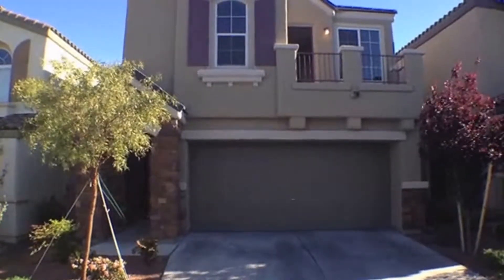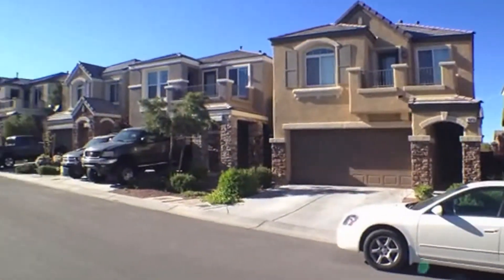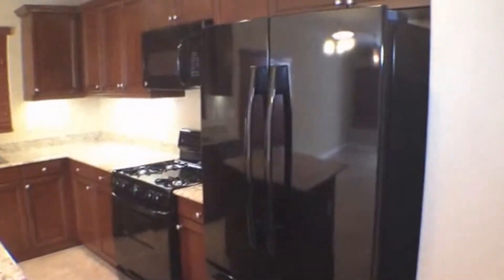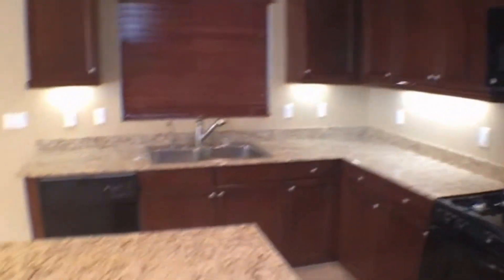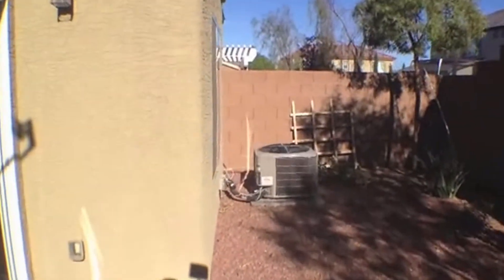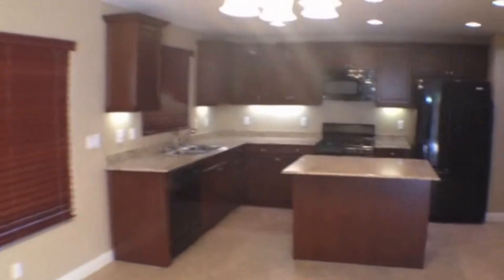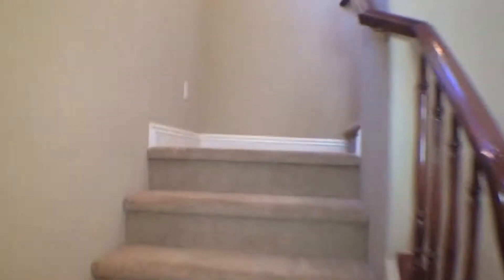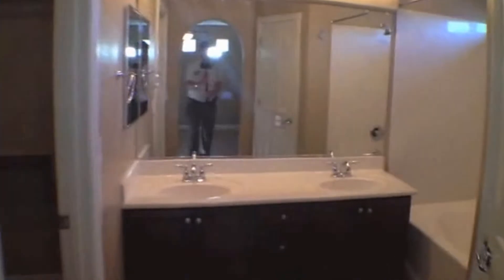House Rentals in Las Vegas 4BR/3BA by Las Vegas Property Management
to visit Blackbird Realty and Management, Inc. for your Las Vegas property management needs! to see other available house rentals in Las Vegas today. You can also call us or visit our office at

1810 E Sahara Ave, Ste 219
Las Vegas, Nevada 89104

This walkthrough tour of 10259 Headrick Dr, Las Vegas, NV 89166 is brought to you by the industry leader in Las Vegas property management -- Blackbird Realty and Management, Inc.! This property is one of our rental homes in Las Vegas. This 4-bedroom, 2-story home is situated in gated community in Providence, has access to a playground, low maintenance, and has desert landscape front and back! The backyard includes patio. This home includes bedroom and 3/4-bathroom downstairs, kitchen with granite counter tops, island, microwave, refrigerator, and washer and dryer. Other features include ceiling fans with light fixtures, alarm system, 14"x14" loft and balcony on the second level, master bathroom with double sinks, Roman tub, and walk-in closet.

Ever imagined yourself living in one of our wonderful rental homes in Las Vegas? and give our professional Henderson property managers a call today! Know someone who might be interested in our house rentals in Las Vegas, instead?

Experience only the best and professional property management in Las Vegas with us at Blackbird Realty and Management, Inc.! Learn more about us and our services or learn more about property management in Las Vegas